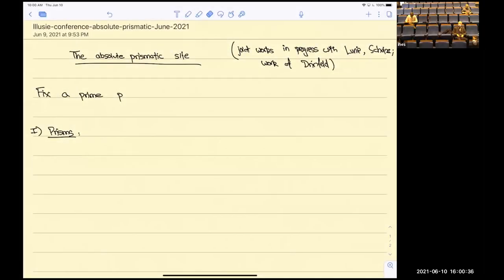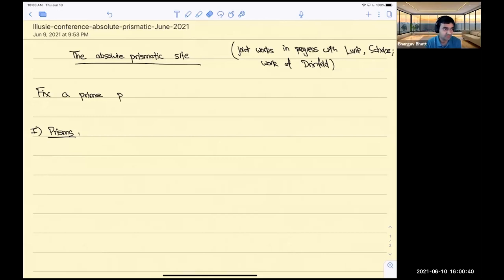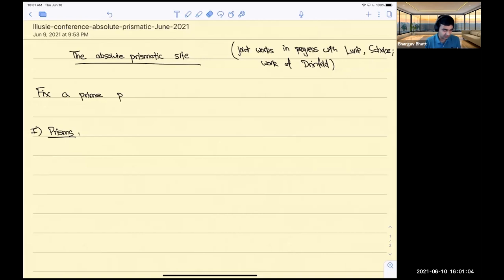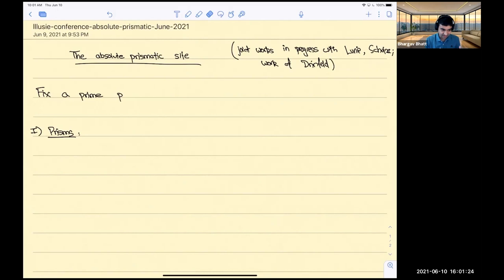Bhargav Bhatt - The absolute prismatic site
The absolute prismatic site of a p-adic formal scheme carries and organizes interesting arithmetic and geometric information attached to the formal scheme. In this talk, after recalling the definition of this site, I will discuss a stacky approach to absolute prismatic cohomology and its concomitant structures (joint with Lurie, and due independently to Drinfeld). As a geometric application, I'll explain Drinfeld's refinement of the Deligne-Illusie theorem on Hodge-to-de Rham degeneration. On the arithmetic side, I'll describe a new classification of crystalline Galois representations of the Galois group of a local field in terms of F-crystals on the site (joint with Scholze).